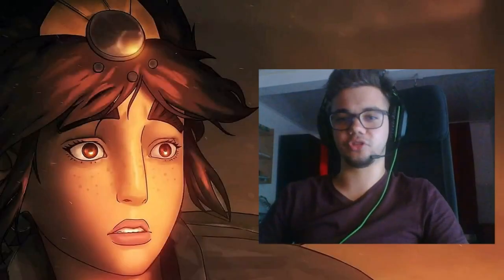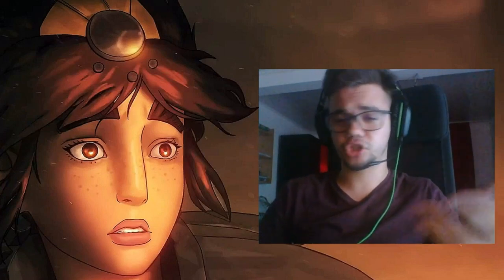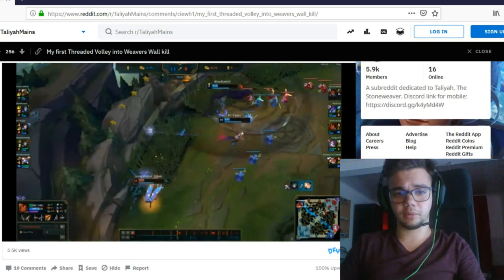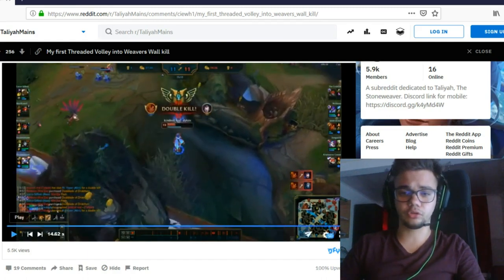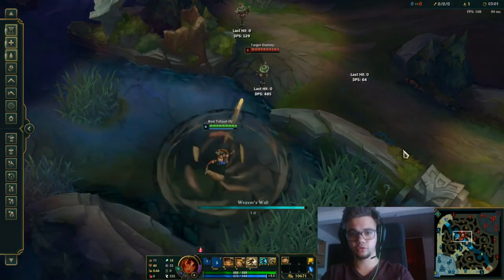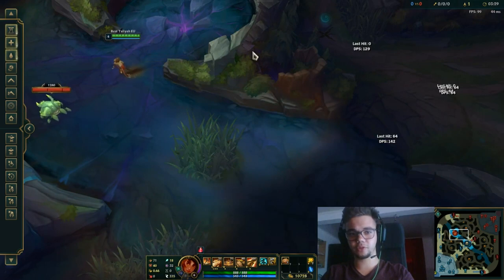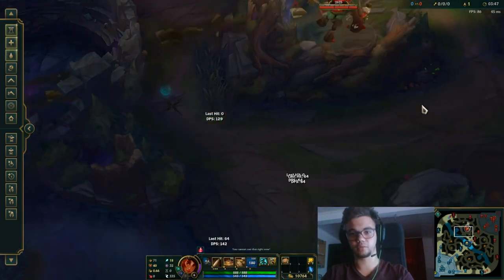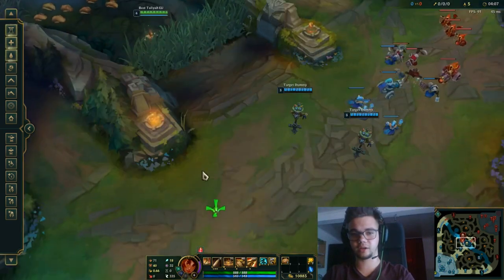The COOLEST Taliyah Trick You'll EVER Learn - Taliyah Guide by Drewmatth - League of Legends